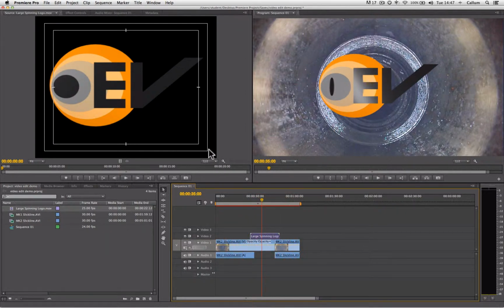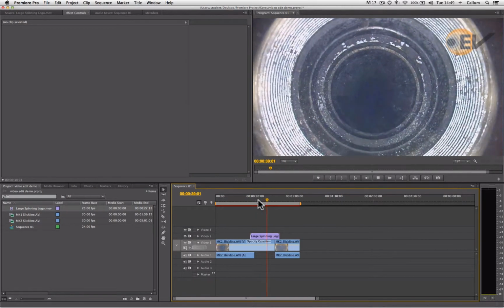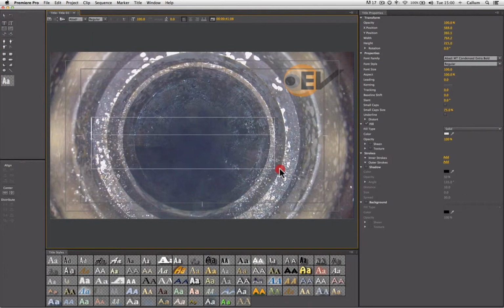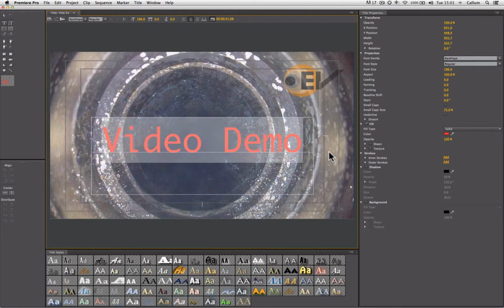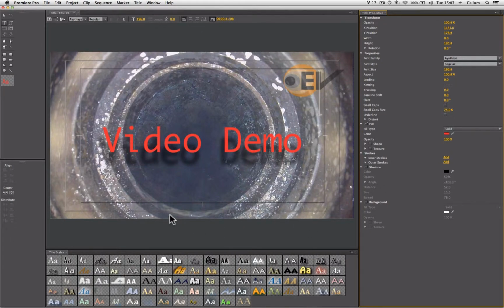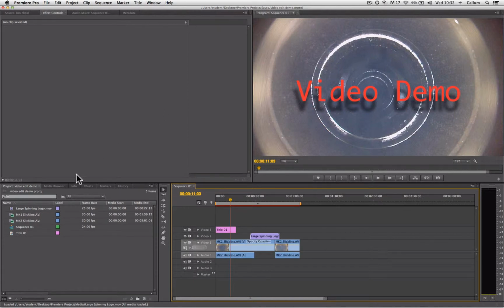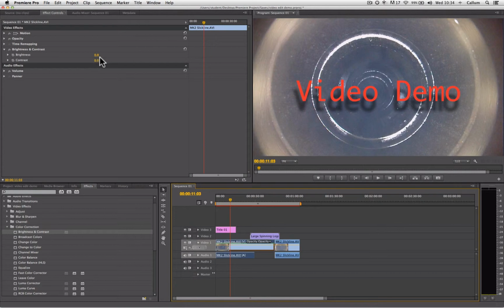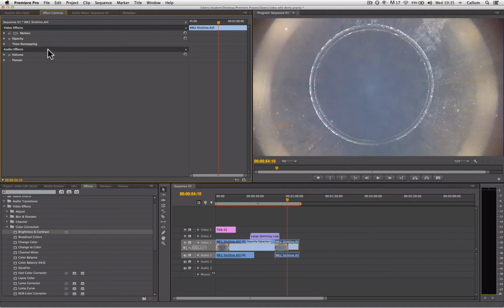Introduction To Adobe Premiere 5/6 - Titles, Effect Controls & Effects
Tutorial covering how to add text and effects to video clips within Adobe Premiere.